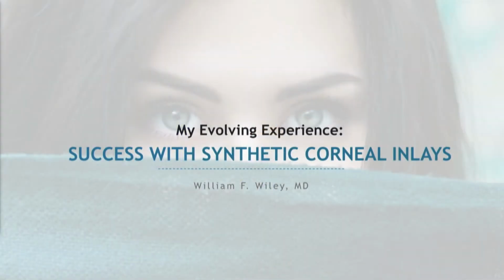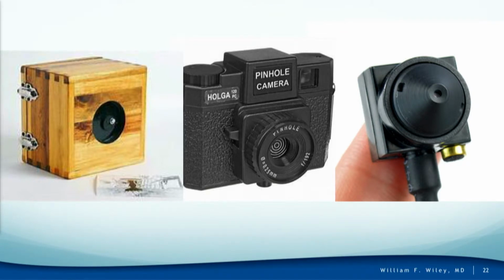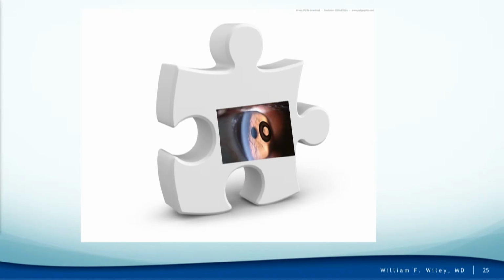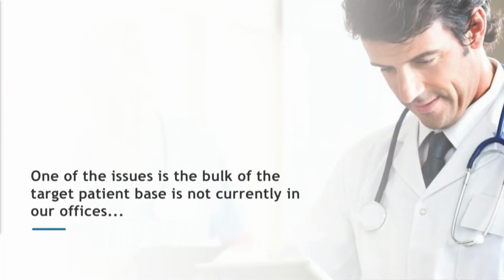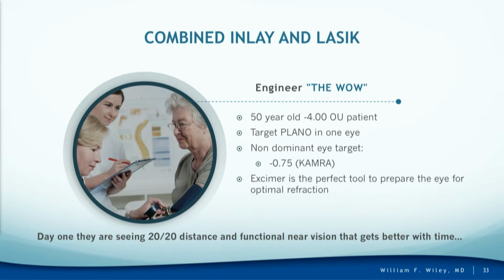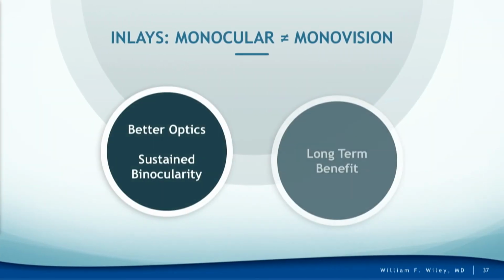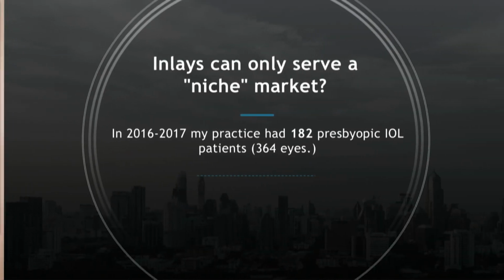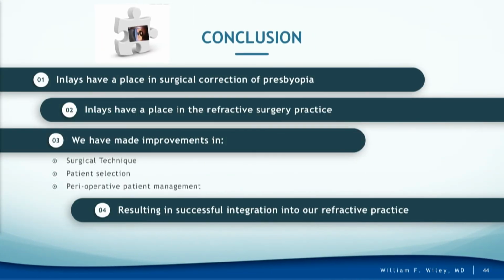CorneaGen - Postoperative Assessment of the Cornea - Current Approaches and Unmet Needs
William Wiley, MD speaks for CorneaGen during the Postoperative Assessment of the Cornea - Current Approaches and Unmet Needs segment at OIS@ASCRS 2019.

This presentation takes place at OIS@ASCRS at the Hilton in San Diego on May 2, 2019.

About OIS